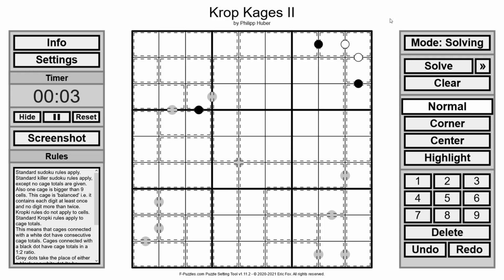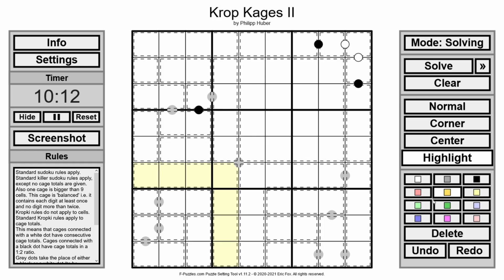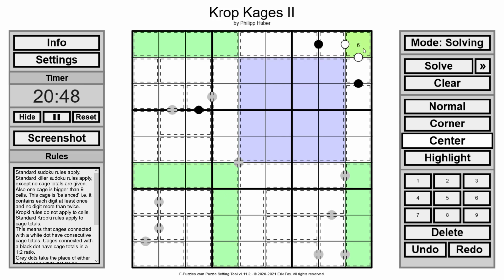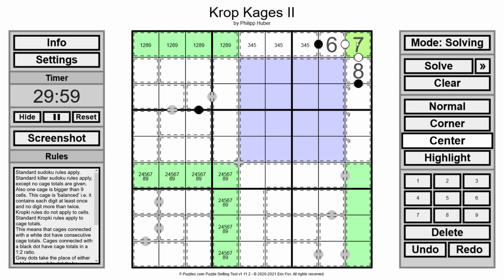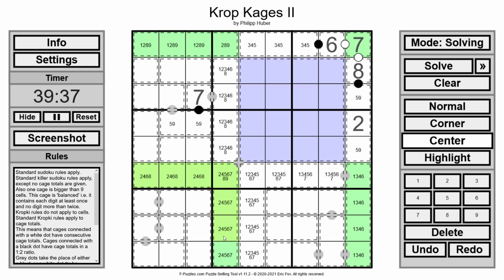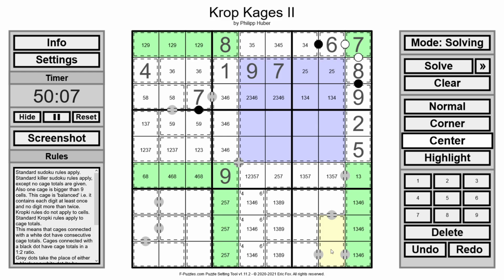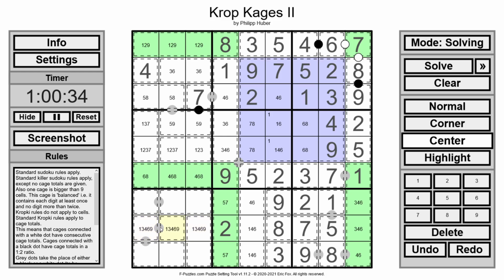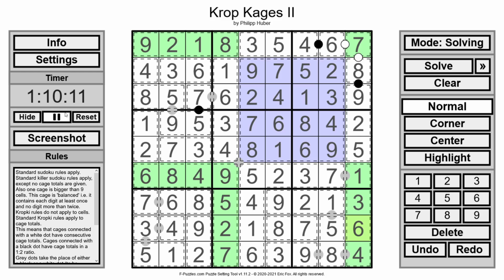Krop Kages II Solution Video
In this video I solve my own puzzle to show off the intended solution path.